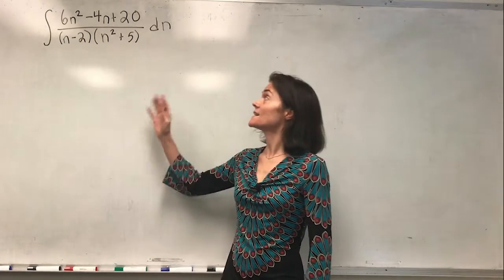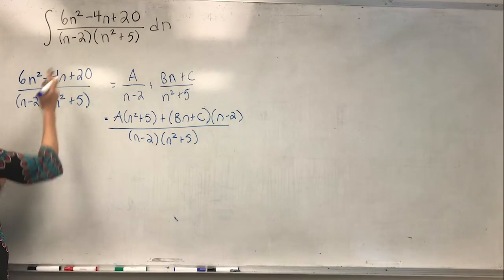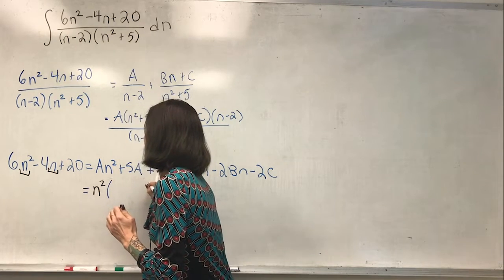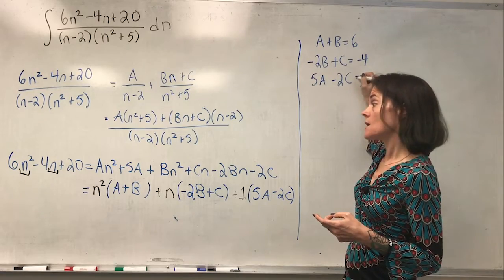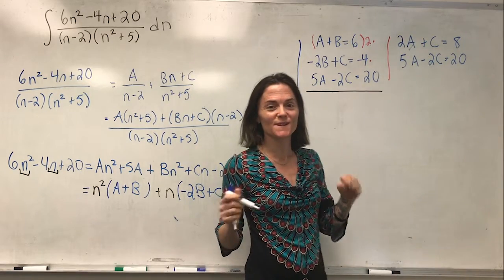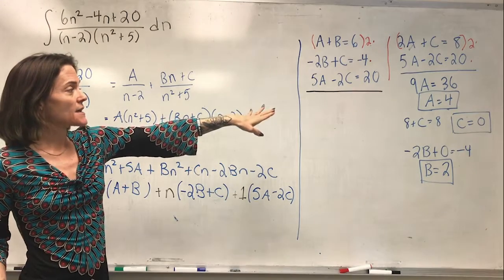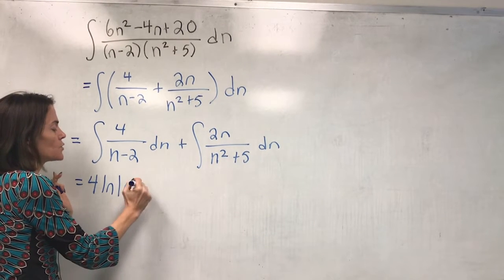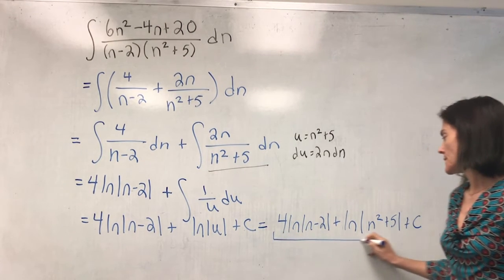Calculus II: Integration by Partial Fractions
An example using partial fractions to integrate a rational function.